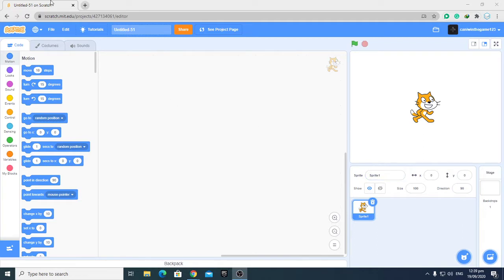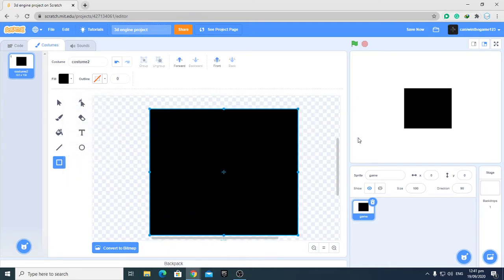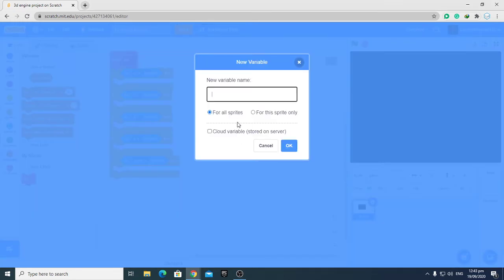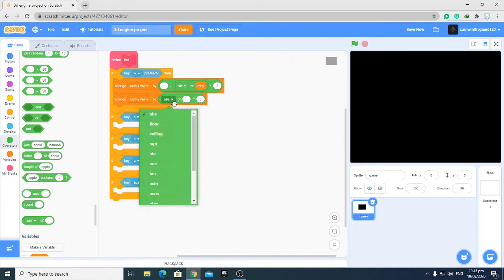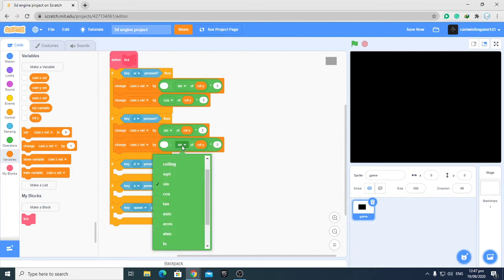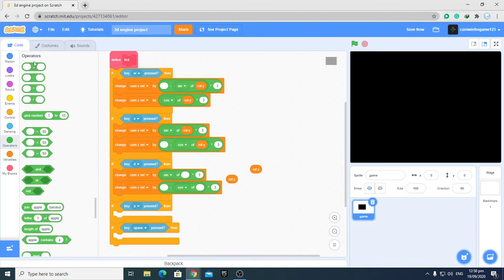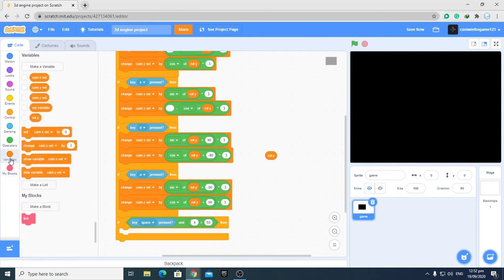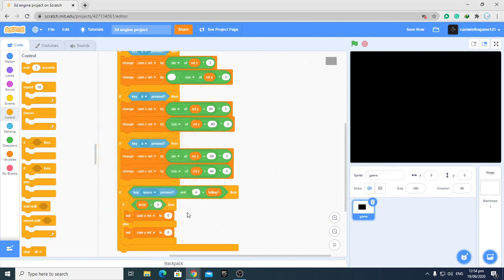How To Make a 3d Engine In Scratch | PART 1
in this series i will being teaching you how to make a 3d engine on scratch this video is part 1 of the series howto scratch 3d scratch 3d engine scratch tutorial 3d games on scratch ed engine